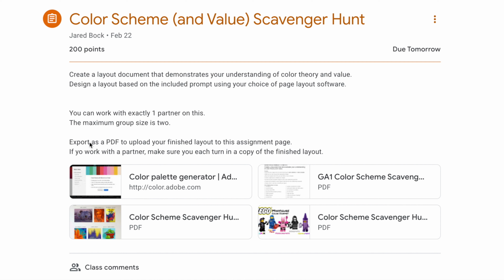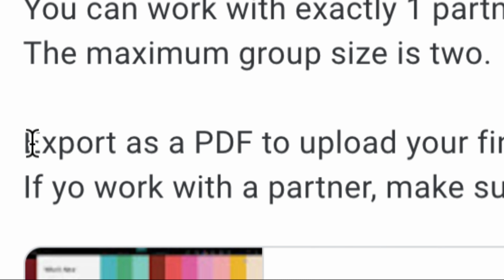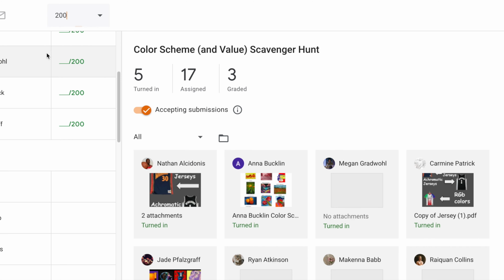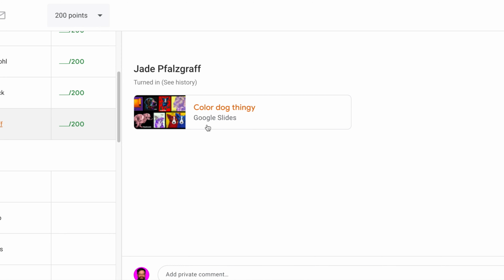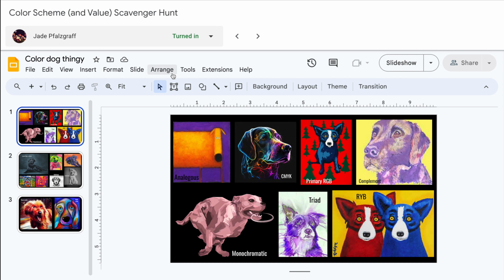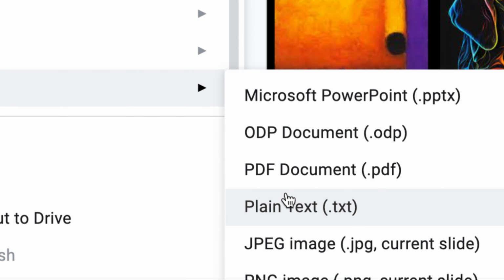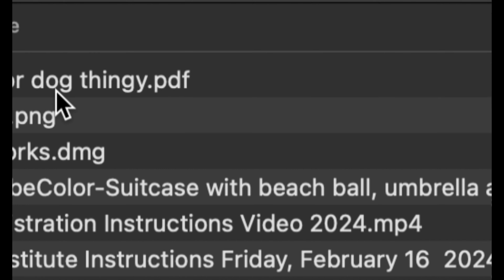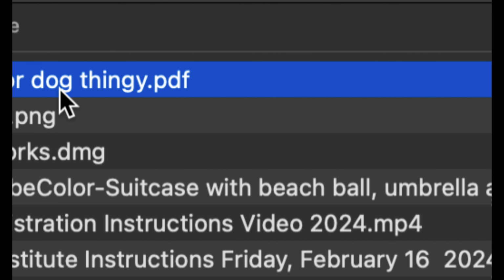Export your Slides or Docs project as a pdf file.